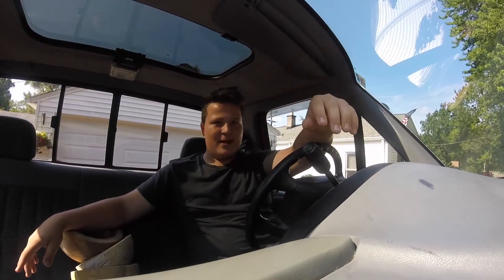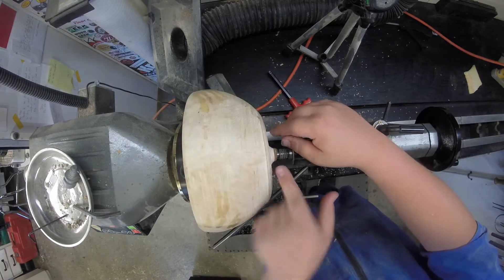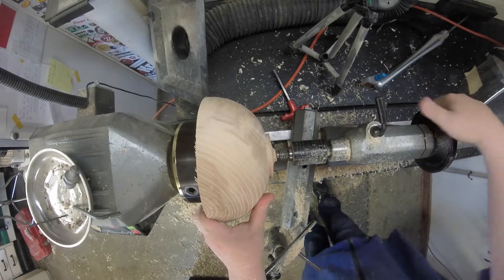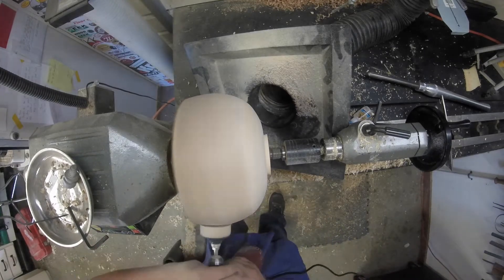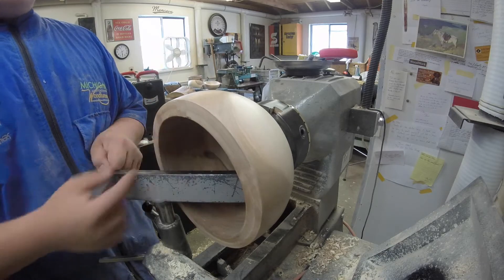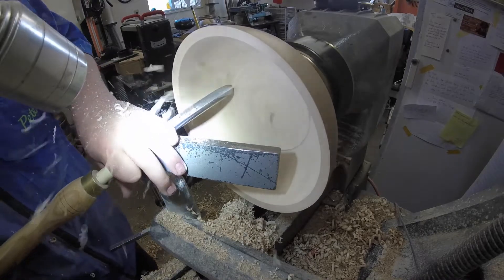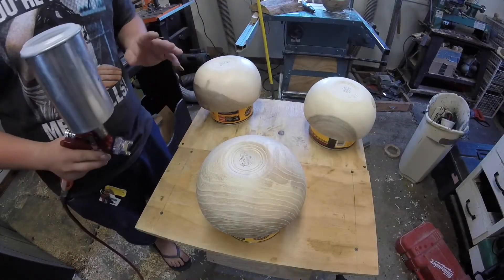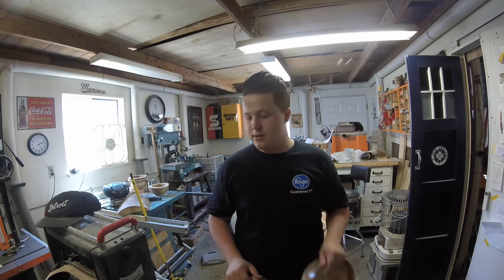3 Bowls for 3 Guys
This week I finish turned three bowls!

Mailing address:

Peter Matthew
6388 East Executive Drive